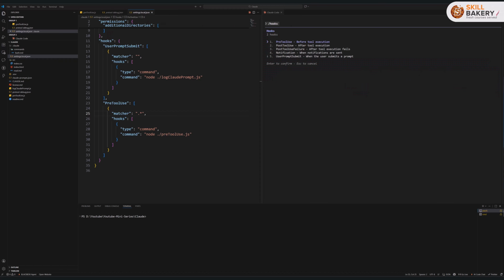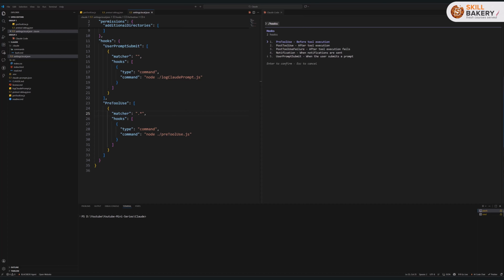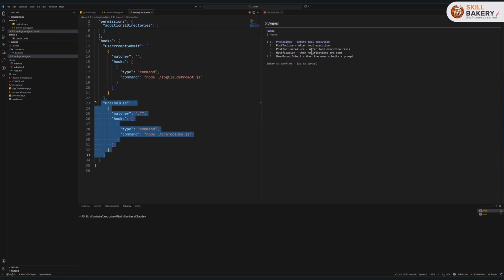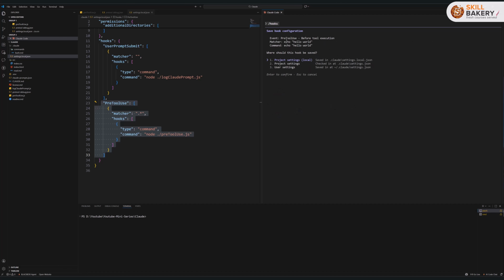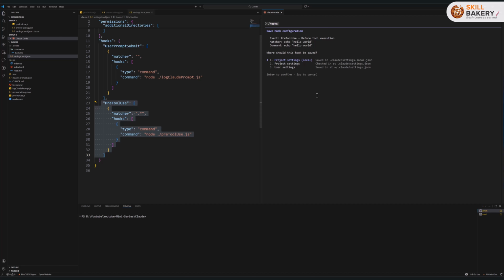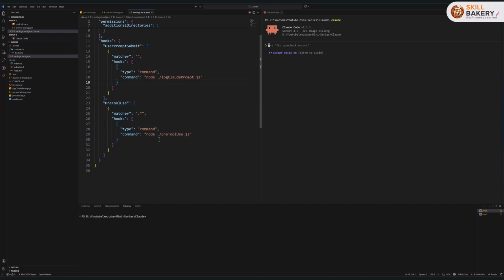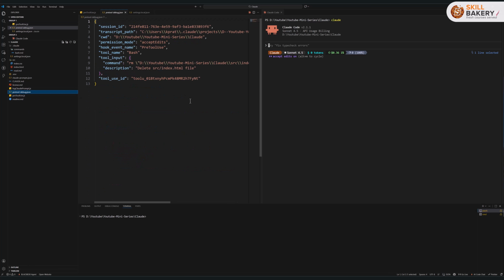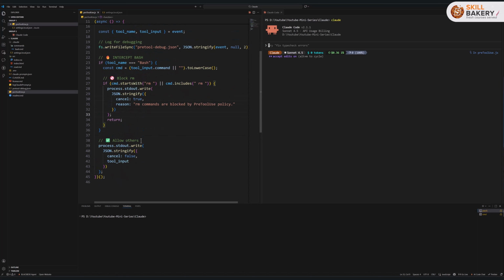14-Block Tool Commands with PreToolUse Hooks | Claude Code Guide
Want more control over what Claude Code can and cannot do before a tool runs? In this video, you’ll learn how to block tool commands before execution using PreToolUse hooks in Claude Code. This powerful feature lets you intercept, validate, rewrite, or completely prevent tool calls before they are executed—giving you stronger safety, cost control, and workflow governance.

We’ll break down what PreToolUse hooks are, why they matter, and how they fit into real-world development workflows. You’ll see practical examples of blocking unsafe commands, enforcing project rules, protecting sensitive operations, and creating guardrails for AI-assisted coding. Whether you’re working on enterprise-grade applications or personal automation projects, mastering PreToolUse hooks can save you time, money, and headaches.

This tutorial is ideal for developers, AI engineers, and power users who want predictable, secure, and customizable behavior from Claude Code. If you’re already using hooks or just getting started, this lesson will help you design smarter, safer AI workflows.

💬 Comment with your use case or questions